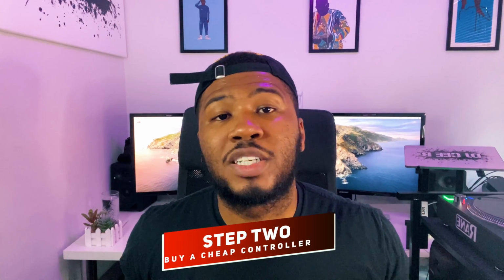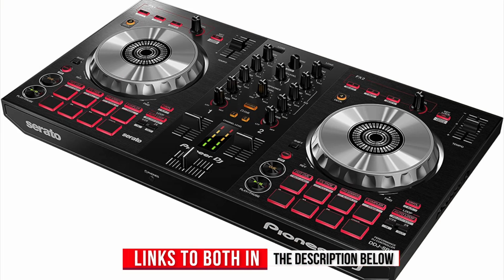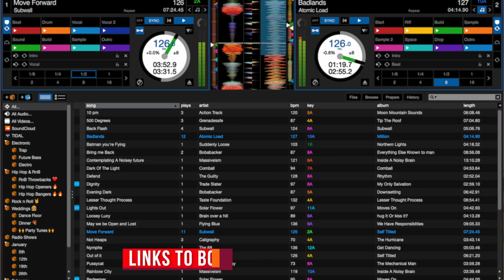How To Become A DJ In 3 Minutes